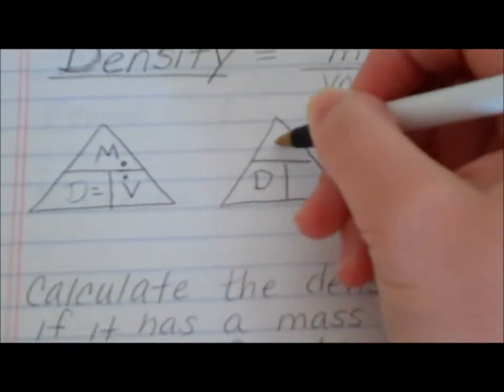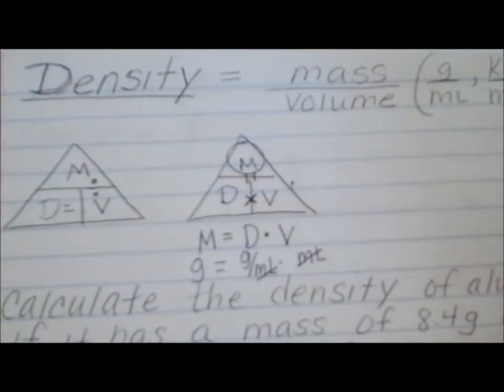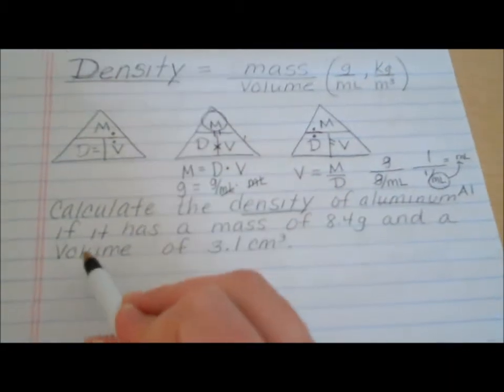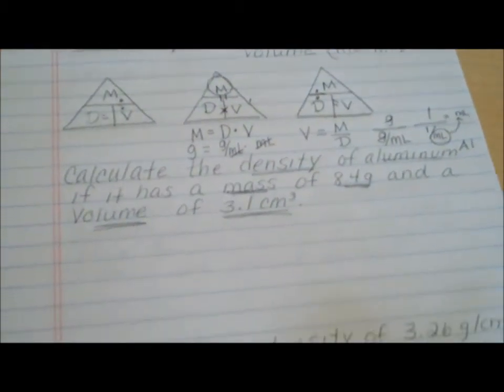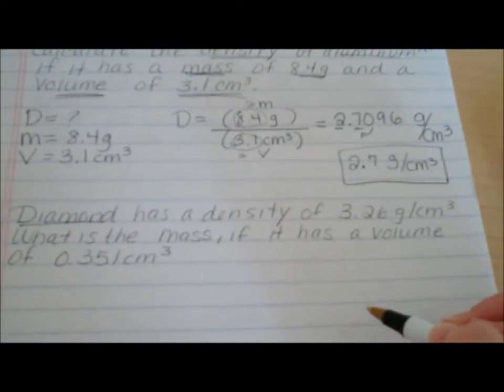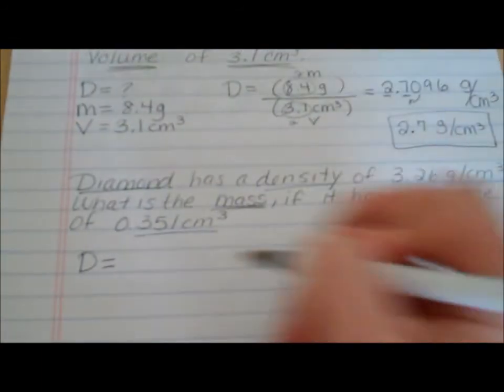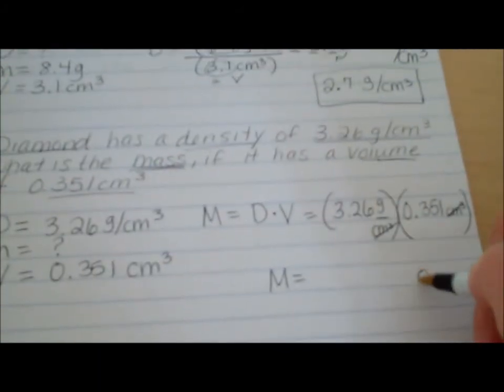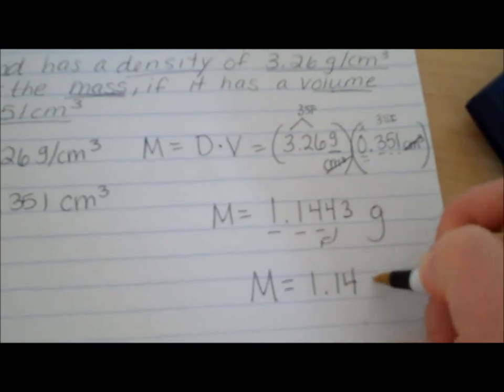Density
Density problems tutorial